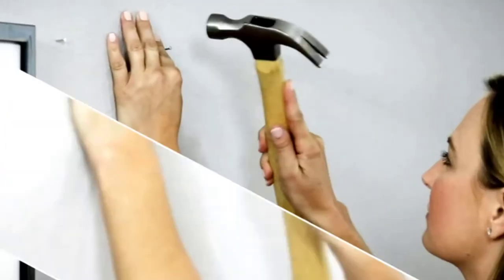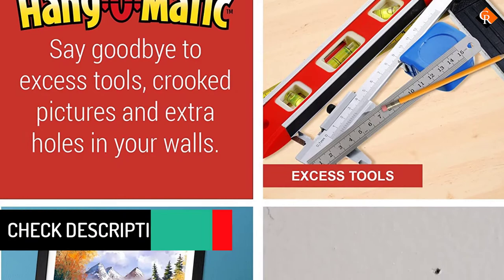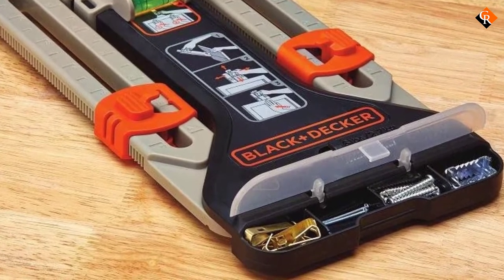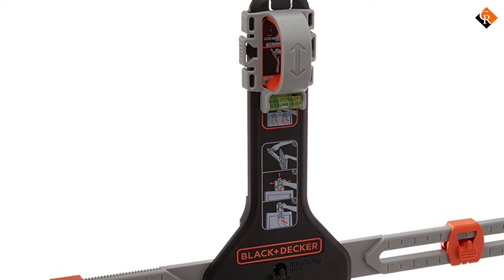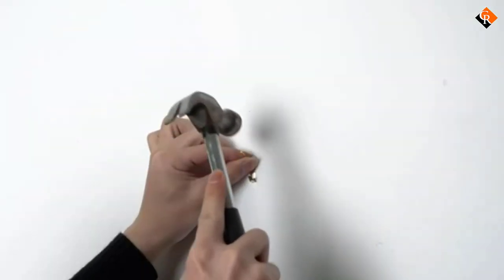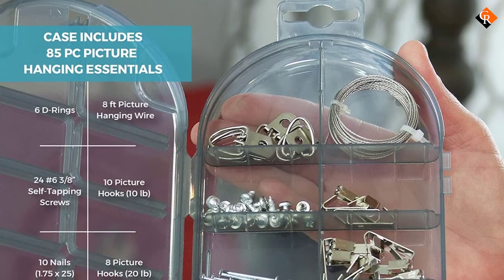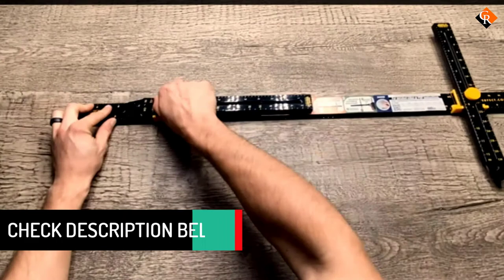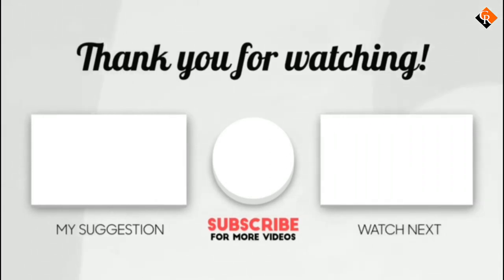Best Picture Hanging Tool [Top 5 Picks]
▶️ In This video, We recommended the top 5 best Picture Hanging Tools in 2021.

▶️ 5. Hang-O-Matic All-in-One Picture Hanging Tool.

▶️ 4. Black + Decker MarkIT Picture Hanging Kit.

▶️ 3. Dekava Picture Hanging Kit.

▶️ 2. Go Hang It! Picture Hanging & Leveling Tool.

▶️ 1. Hang It Perfect Picture Hanging Tool.

In this video, we shortlisted the top 5 Best Picture HangingTools on the market in 2021. We made this list based on our personal opinion. After performing our research based on their price, quality, durability, brand reputation, and other related issues. we ranked them with no particular request or influence.

We have tested each Picture Hanging Tool and tried to include in-depth information of Picture Hanging Tool in our Video which will be enough to fulfill all of your needs. We recommended The Top 5 Picture Hanging Tool In this video. All of them are maintaining quality. If you want to buy Picture Hanging Tool, we think this list will be very helpful to you.

We hope you like the Picture Hanging Tool we select for this year. If you have any questions related to the Picture Hanging Tool which are listed here, please leave a comment down below and we will get back to you as soon as possible.